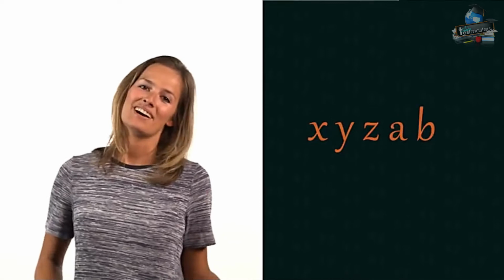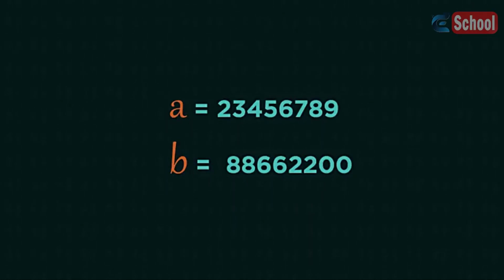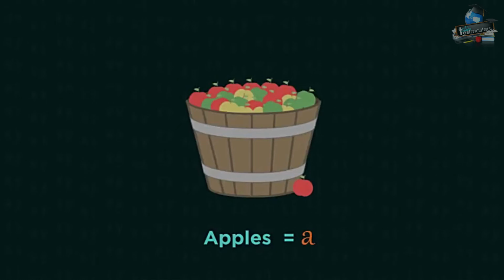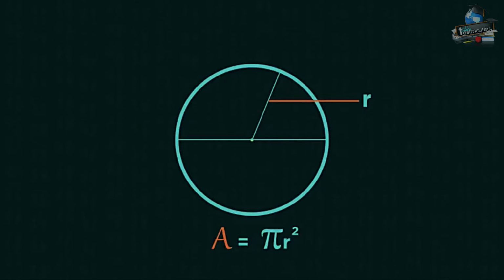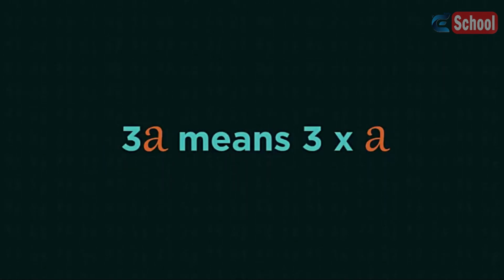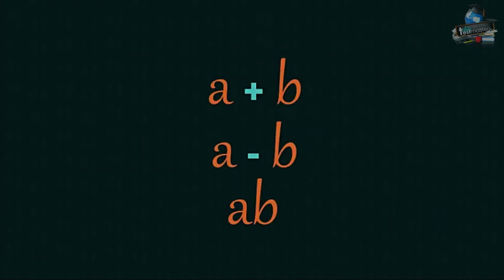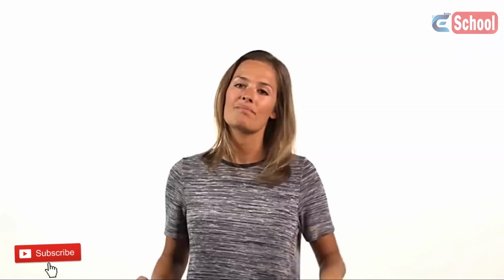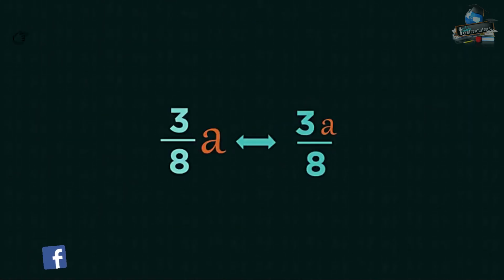Algebraic Notation - Introduction To Algebra | Maths | AddyESchool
In this video we look at the basics of algebra, focusing on the notation that is used.

In algebra we use symbols to represent numbers. These symbols are called variables. Some reasons for using symbols instead of numbers is that the symbols, or variables, can represent unknown quantities and for showing formulae like the area of a circle.

Instead of writing a X b we remove the multiplication sign and just write ab instead. Two letters next to each other or a number and a letter, means those things are multiplied together.

We use a curly x for the letter because otherwise it looks like a multiplication sign.

Instead of the division sign, in algebra we usually write it as a fraction. Numbers are usually left as fractions rather than as decimals.